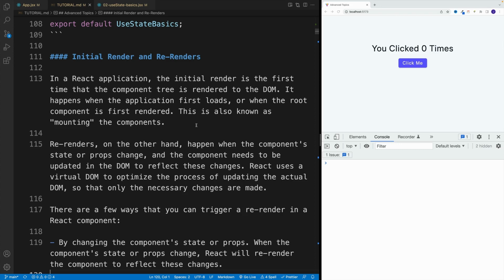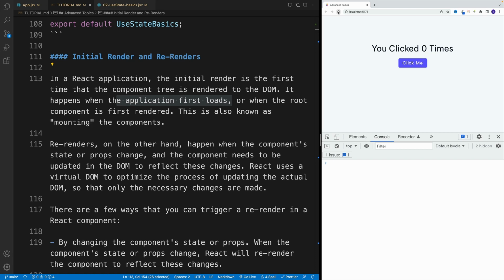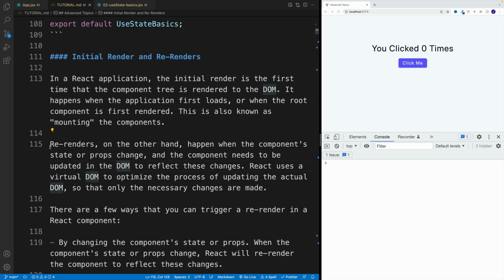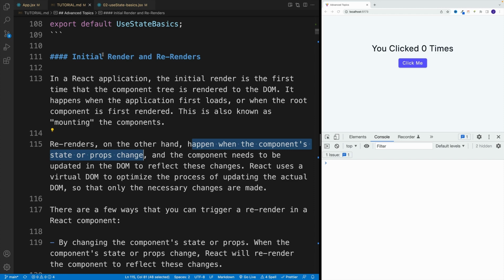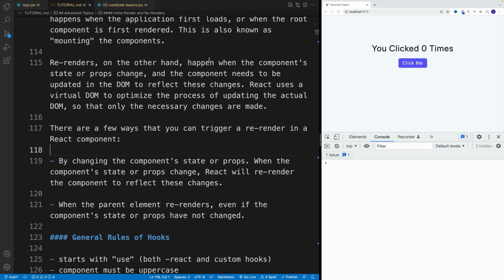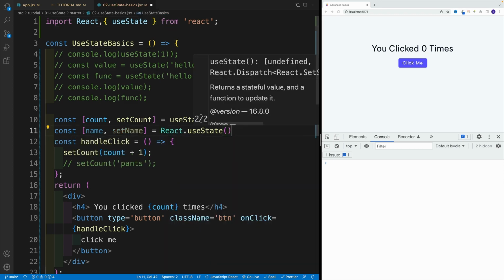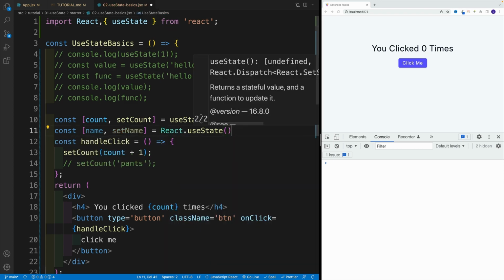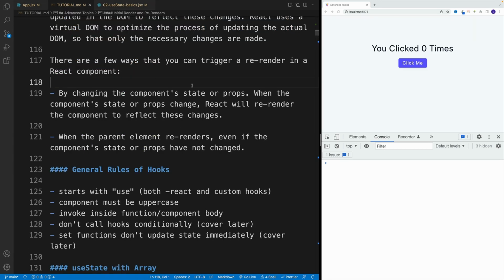React 18 Tutorial - Render Info